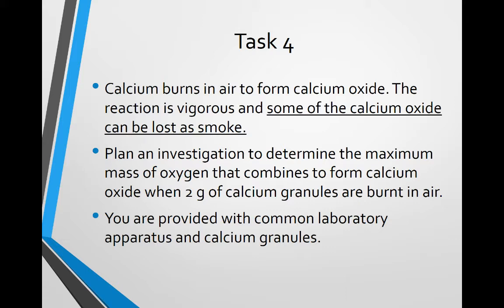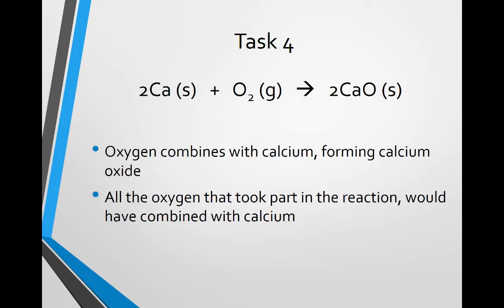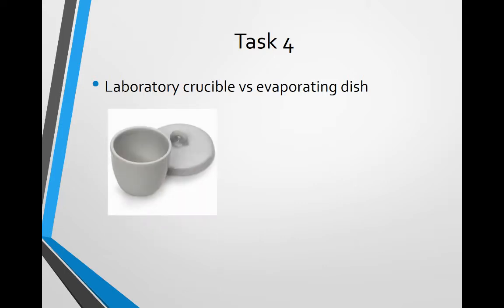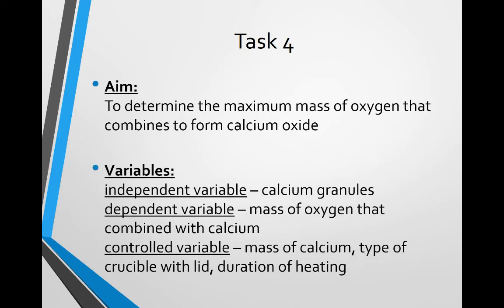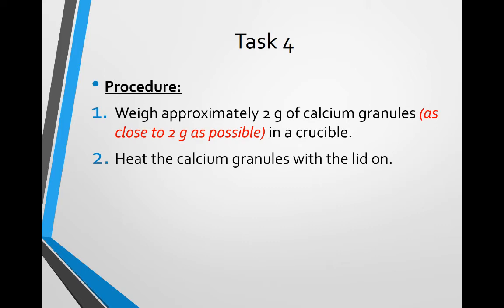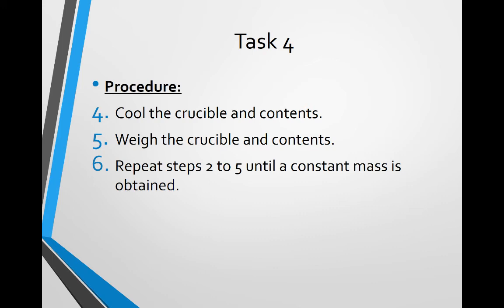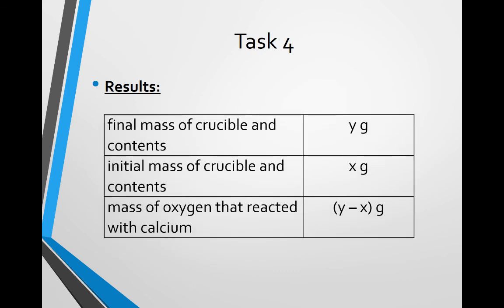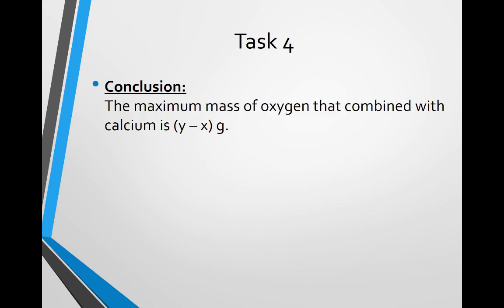Task Planning Task 4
This is a video that explains how to complete Task 4 of the Task Planning Worksheet.